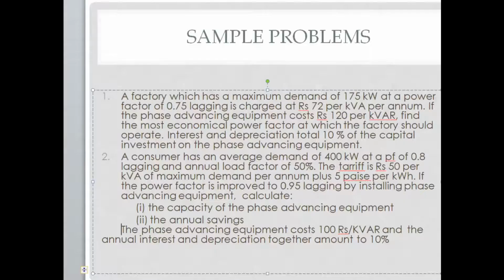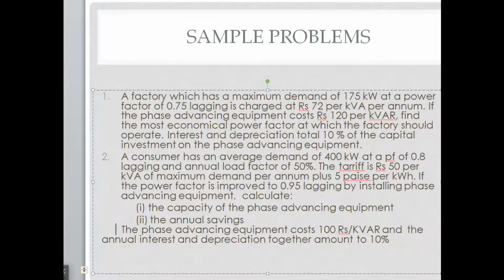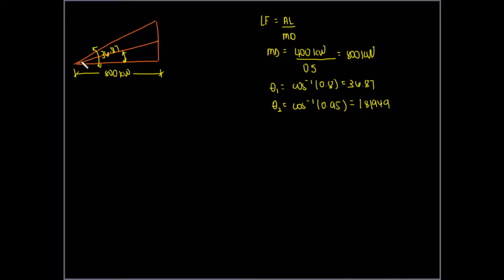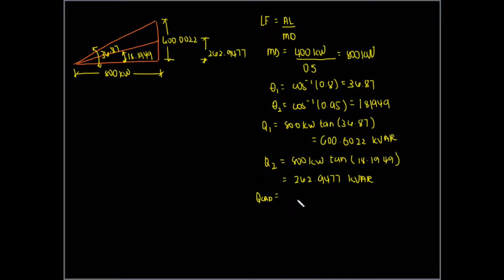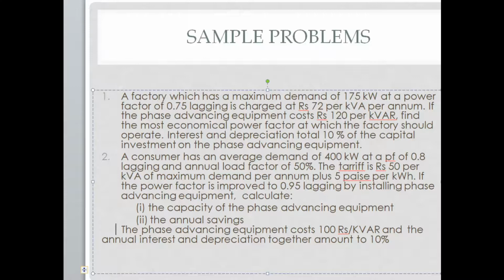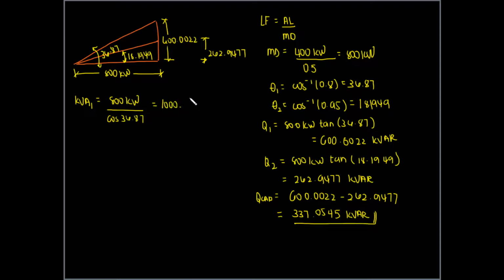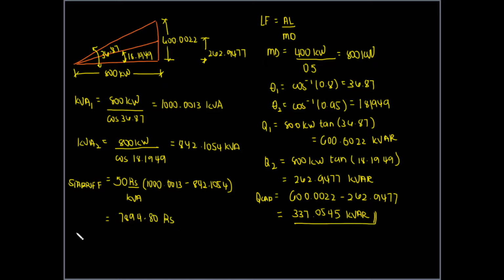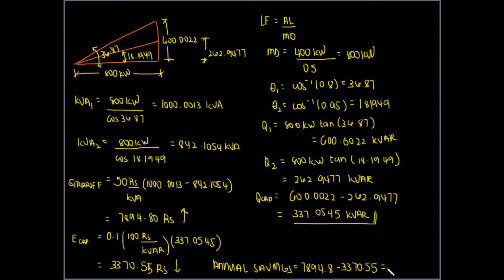POWERECON 2 2